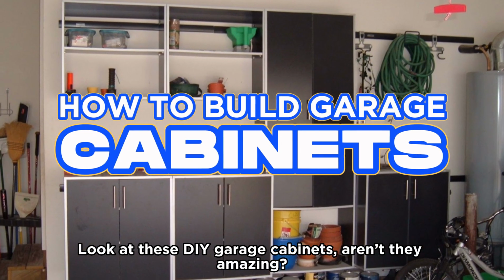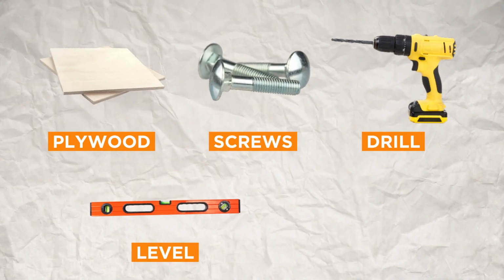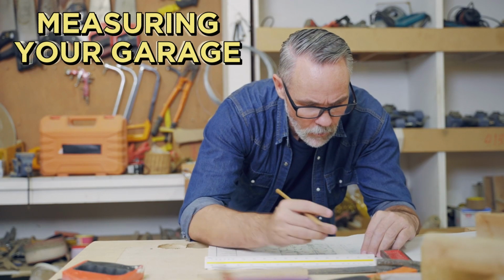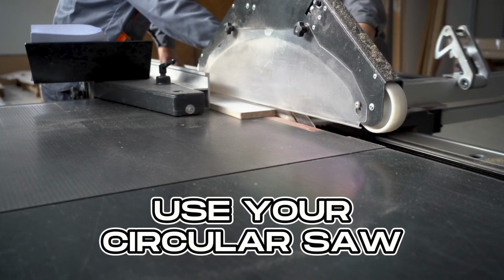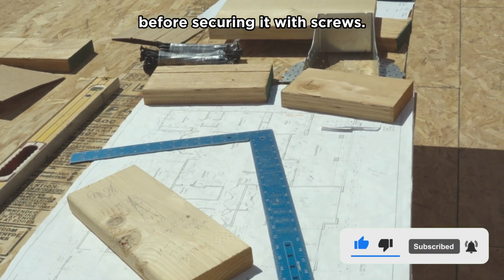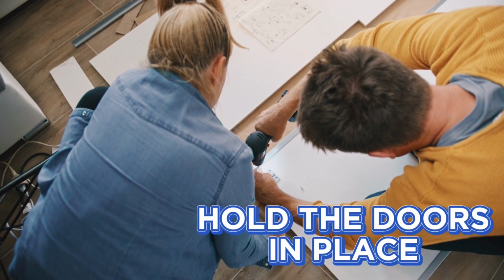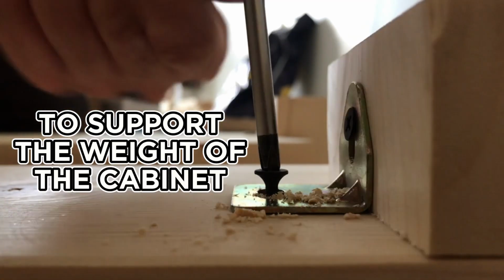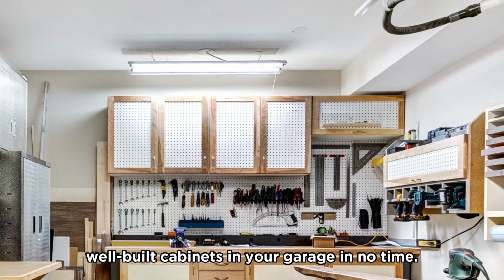How to Build Garage Cabinets from Scratch (Easy Tutorial!)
In this video, you will learn step-by-step instructions on how to build garage cabinets. Whether you're looking to create organized storage for tools, automotive supplies, or household items, building garage cabinets is a functional and elegant solution.

The video will provide you with a list of tools and materials you will need to get started and give you tips on how to properly design and plan your cabinets to match your garage's specific needs. Then we'll get into the step-by-step process, and we'll detail every operation!

🏠 𝐒𝐓𝐀𝐑𝐓 𝐎𝐑𝐆𝐀𝐍𝐈𝐙𝐈𝐍𝐆 𝐘𝐎𝐔𝐑 𝐆𝐀𝐑𝐀𝐆𝐄 🏠
Design your dream garage with Alan's Factory Outlet! With our 3D Builder, customize your product to fit your unique needs and see exactly what you're getting before you buy.

Building cabinets in your garage is an ideal way to declutter and organize the space. Garages often become a dumping ground for various tools, accessories, and other items. With custom-built cabinets, you can create designated areas for all these things, making the space tidier and more efficient.

By building your garage cabinets, you have complete control over the size, style, and configuration. This customization allows you to create cabinets that perfectly suit your needs, from storing large tools to organizing small parts and accessories.

Learning how to build garage cabinets is a valuable DIY skill that can save you money and allow you to create precisely what you want. By following this video, you can embark on a rewarding project that will not only enhance your garage's functionality but also its aesthetics.

Plus, DIY cabinet building can be a satisfying and engaging experience, offering you a chance to work with your hands and create something practical and beautiful. Whether you are a seasoned DIYer or new to woodworking, this video will guide you through the entire process, ensuring a successful and gratifying project.

From carports to garages, we have what you need!